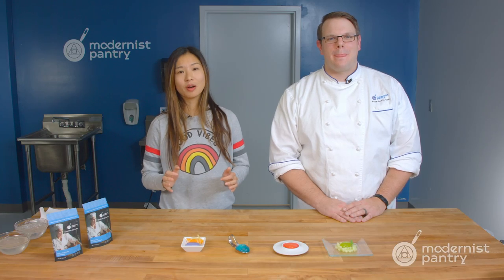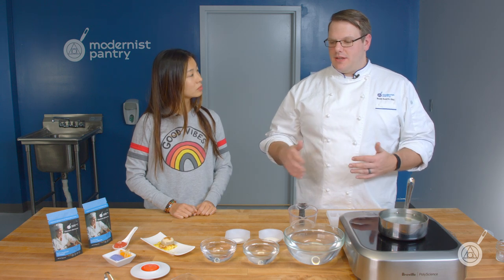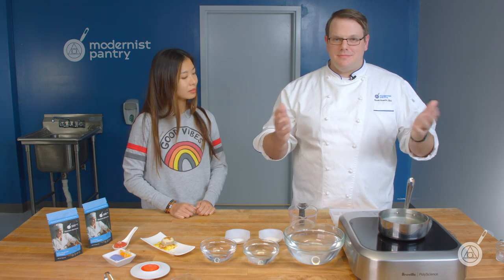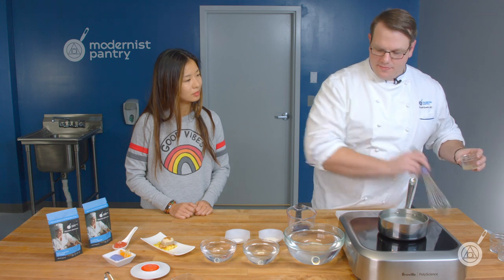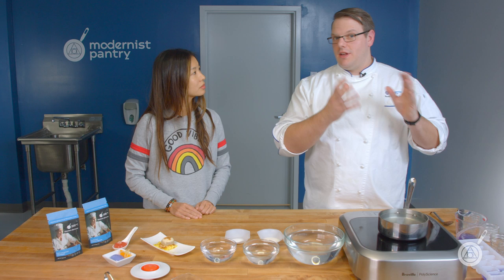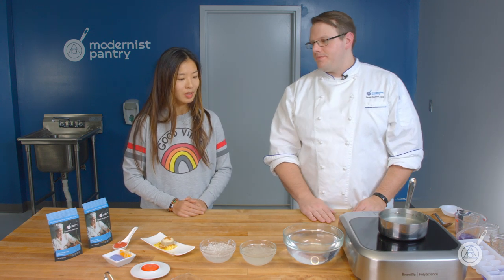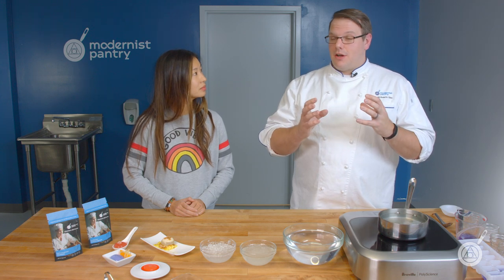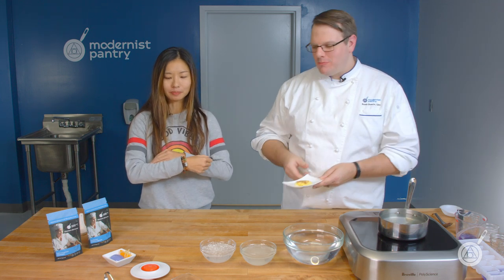Cocktail Pods: Colorful Classics, Fresh Ways to Imbibe. WTF - Ep. 180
Rediscover classic cocktails like the piña colada, midori sour, and more in an exciting new light. Adult beverages take a fun playful turn when Scott and Janie show you just how easy it is to take any mixed drink and in a few simple steps turn them into a single bite. This assortment of colorful concoctions are sure to delight any gathering.

Product Links:
Perfected Sodium Alginate

Recipe Link:
Classic Cocktail Pods